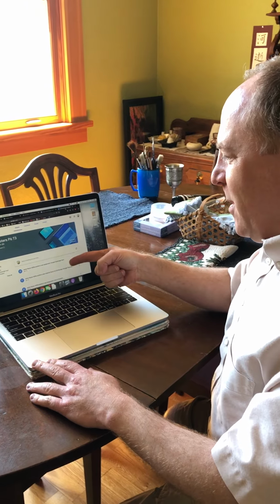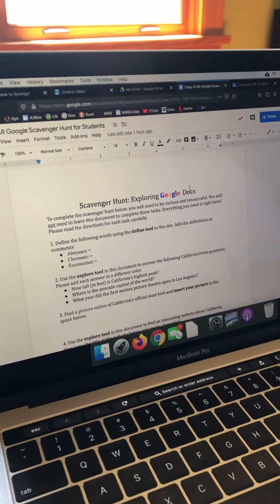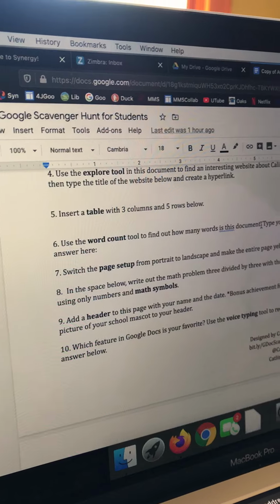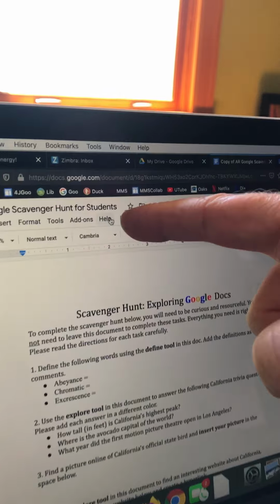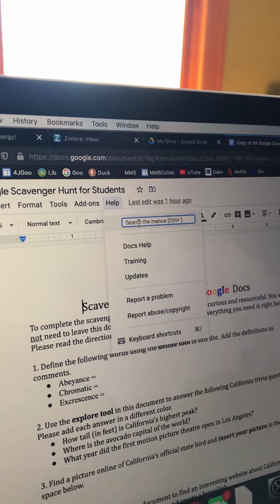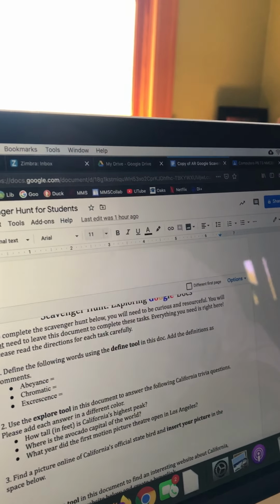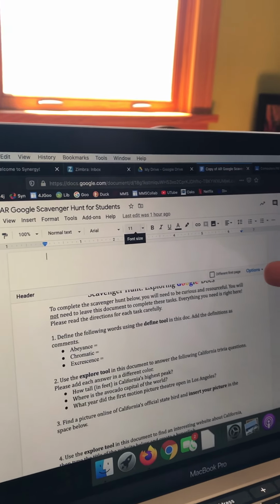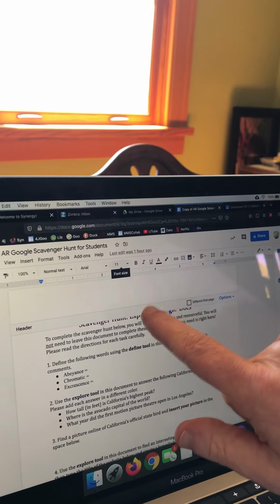How to Add a Header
By request, a 78-second explanation of how to add a header to a Google Doc.  This is for #9 in the Google Doc Scavenger Hunt.  And it shows how useful the "help" button is in Google Docs.  Also, it shows what an amateur I am with the camera.  :-)